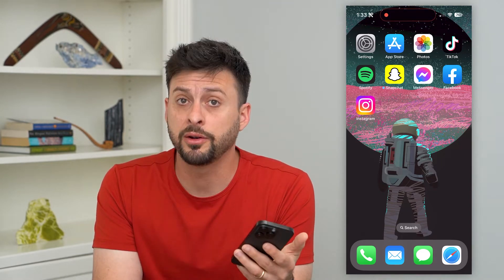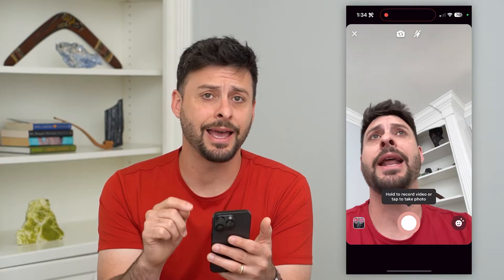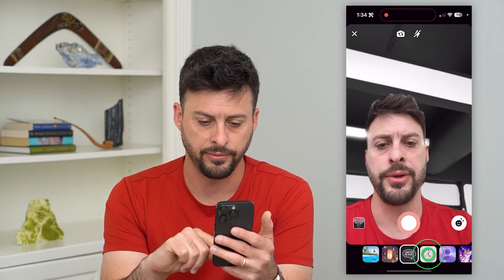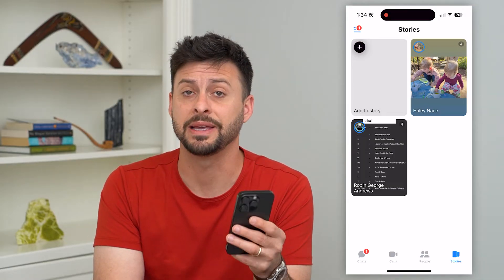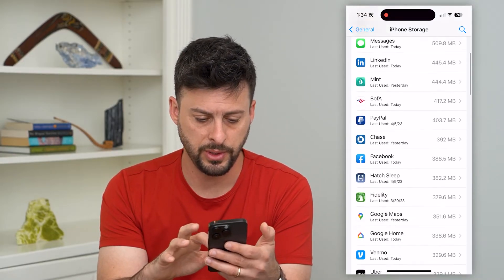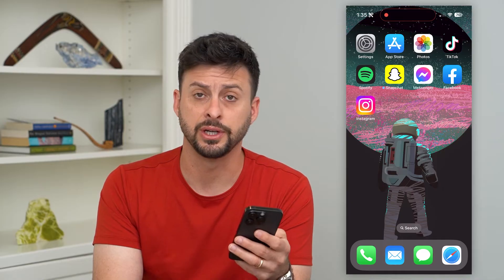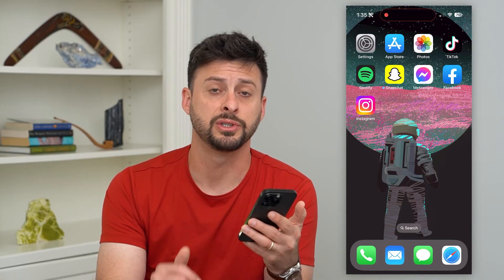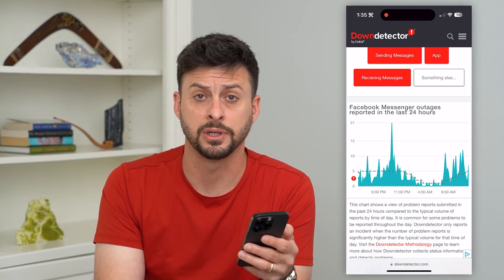How To Fix Messenger Filter Not Working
Let's fix Facebook Messenger if filters aren't working when you try to record a video or take a photo with an effect.